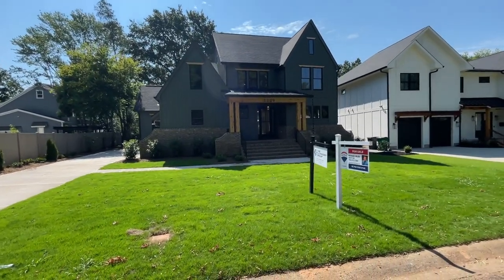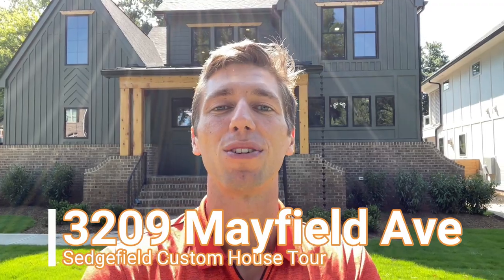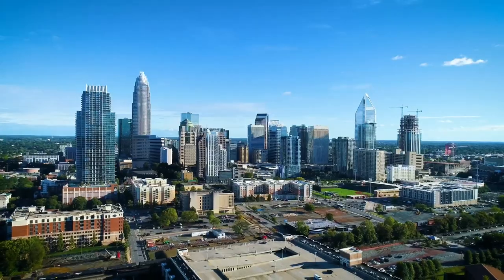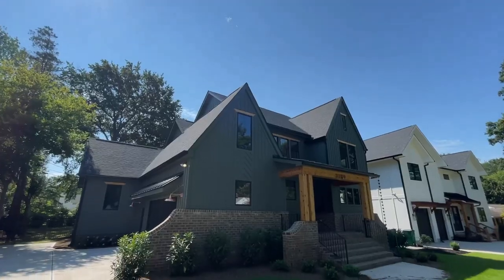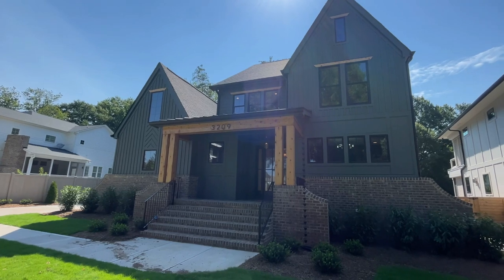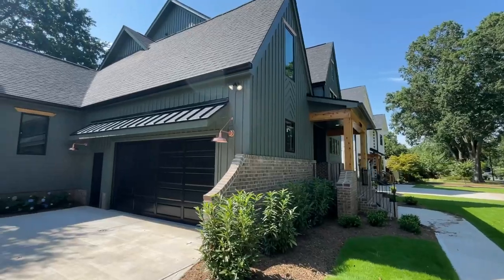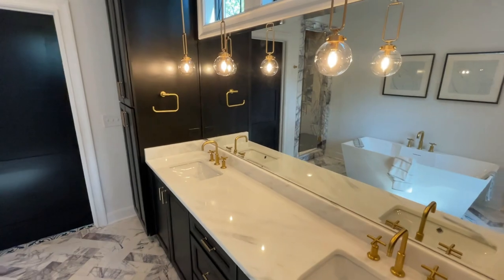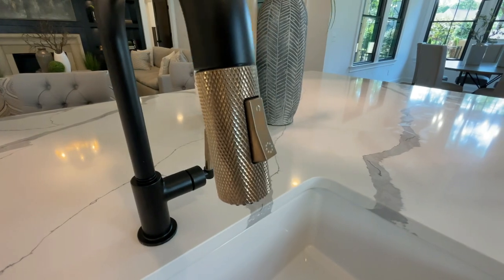Charlotte, NC | Sedgefield Custom House Tour | $1.9 Mil | 4300+ SF | DREAM House Tour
🚨Sign up for my Home Buyer Webinars!

Welcome to 3209 Mayfield Ave in Sedgefield! This is an incredible custom home built by The Cloninger Group in one of the hottest neighborhoods in Charlotte. It has easy access to everything Southend has to offer and quiet streets. The best of both worlds.

3209 Mayfield Ave is a 5 bedroom, 4.5 bath home with 4,341 SF of living area. The list of features for this house is so long I had to filter it down to some of the highlights. 9’ ceilings on the first and second floors, 8’ ceilings on the third. Charleston Collection Sweetgrass wide plank hardwood flooring throughout the first and second floors. Solid core doors throughout. Custom wood shelves in EVERY closet in the house. And so much more. I hope you enjoy this tour as much as I did.

If you are considering moving into the Charlotte area and need help finding a home in this demanding market, allow me to help. Let me leverage my knowledge of the Charlotte Real Estate Market, relationships with builders, and my experience helping people buy homes here in Charlotte. Give me a call today regardless if you are trying to buy a home this weekend or within the next year!

OR fill out the following Questionnaire and I’ll reach out to you!

Grant Wilsterman is a Charlotte Real Estate Agent, a Residential, New Construction, Relocation, and First Time Home Buyer specialist with Compass Realty. Grant serves the Charlotte area including Lake Norman, Waxhaw, Weddington, Rockhill, and Gastonia. Compass is one of the best companies for selling and marketing you home for sale as well. Grant can help you get the most for your home in less time utilizing modern marketing strategies.

Chapters List:
0:00 - Intro
2:01 - Exterior
2:56 - Entryway
3:16 - Home Office
3:46 - Half Bath
4:09 - Great Room
4:42 - Kitchen
5:43 - Pantry
5:55 - Dining Room
6:18 - Covered Porch
6:32 - Backyard
7:34 - Primary Suite
9:53 - Laundry Room
10:26 - Garage
10:57 - Second Floor
11:12 - Loft
11:34 - Finished Storage
12:08 - Full Bath 2
12:36 - Bedroom 2
13:23 - Bedroom 3
13:52 - Full Bath 3
14:26 - Bedroom 4
15:15 - Third Floor
15:27 - Bonus Room
16:05 - Full Bath 4
16:18 - Bedroom 5
16:52 - Final Remarks
18:08 - Outro

Listing Provided by Michael Seaton with REMAX Executive. I am not the listing agent.